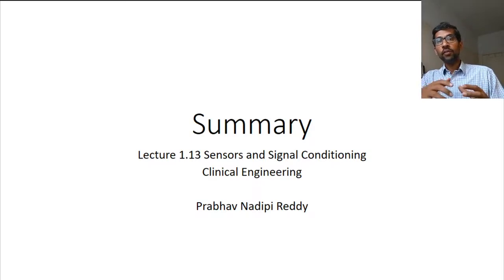Sensors and Signal Conditioning - 1.14 Dynamic Characteristics Summary